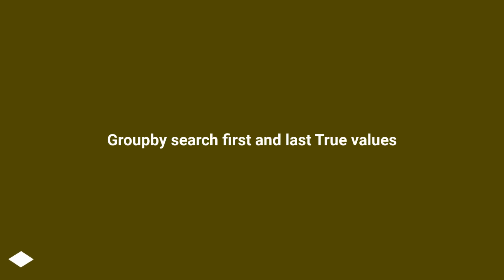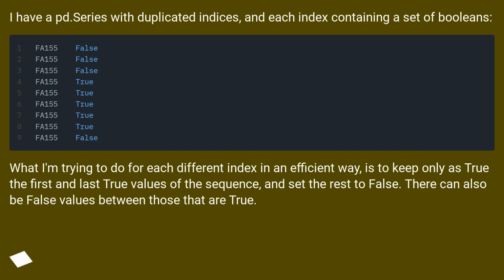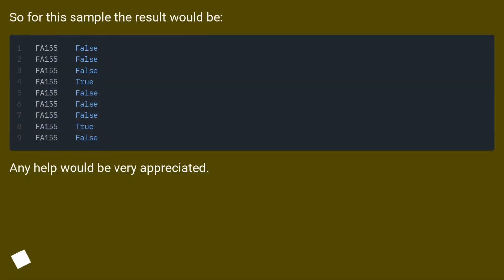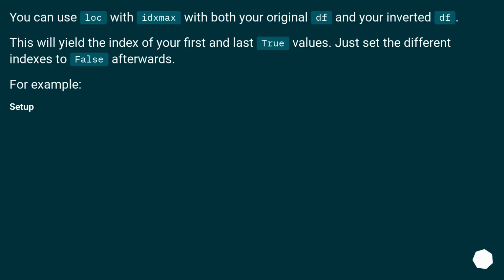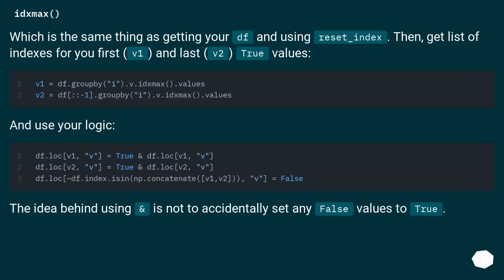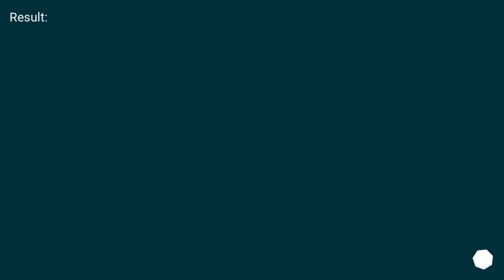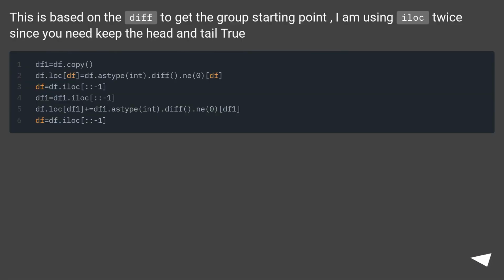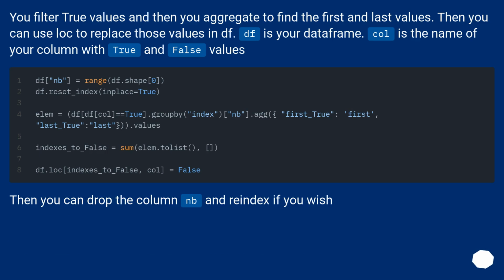Groupby search first and last True values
Chapters
00:00 Question
00:56 Accepted answer (Score 3)
02:32 Answer 2 (Score 1)
02:52 Answer 3 (Score 1)
03:24 Thank you